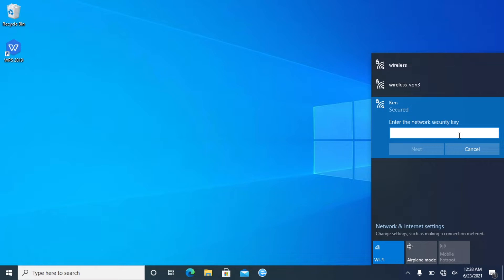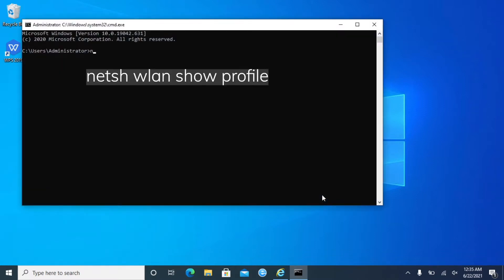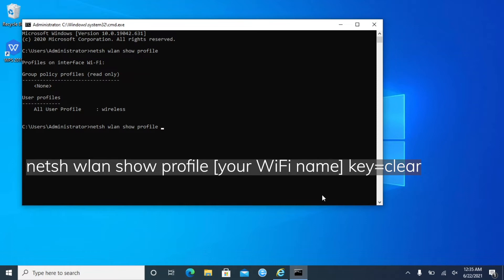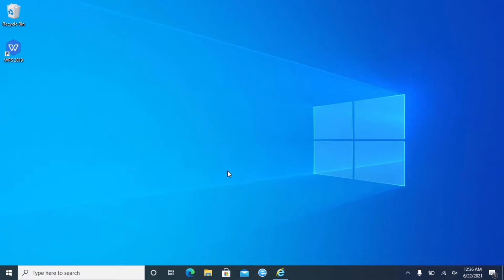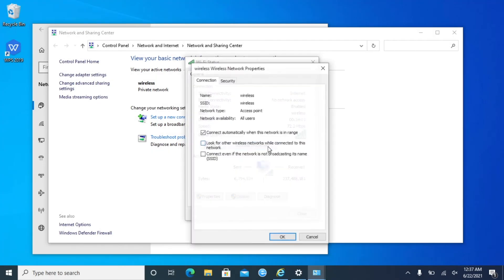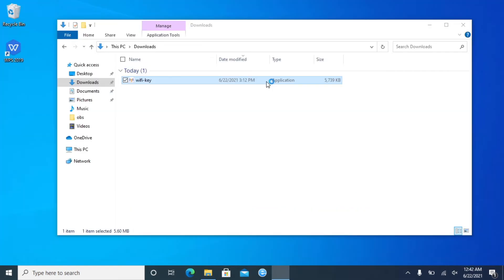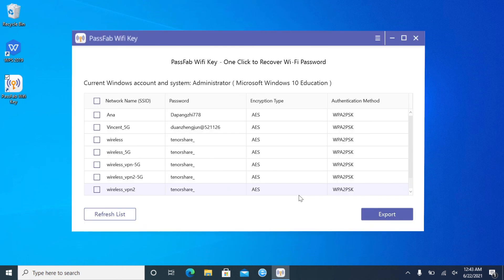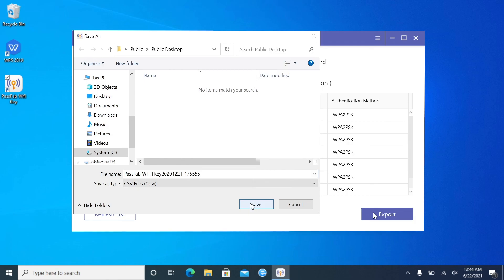3 Free Methods!!! How to Check WiFi Password on Windows 10 ✔ Find WiFi Password Windows 10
How to check WiFi password on Windows? Here are three free methods for you to find WiFi password Windows 10: 1. Use CMD 2. Go to Settings 3. Use PassFab WiFi Key
How to find WiFi password on laptop? We provide three free methods for you to find WiFi password Windows 10:
1. Check WiFi password using CMD
2. Find WiFi password in Settings
3. View all WiFi password with PassFab WiFi Key

⏰Timestamps:
00:00 Intro & Preview
00:26 See WiFi password Windows 10 with CMD
01:27 Show WiFi password Windows 10 in Settings
02:17 Find WiFi password all with PassFab WiFi Key

📄Related Article:
How to Find Wi-Fi Password Windows 10

📖Related Guide:
How to Use PassFab Wifi Key

[Latest] How to Hack WiFi Password, Works on Laptop! Free!

⚠IMPORTANT NOTICE:
2. PassFab WiFi Key is unable to obtain access to credentials, compromise personal data or cause serious harm to others. Do not try to violate YouTube community guidelines.

Social Media